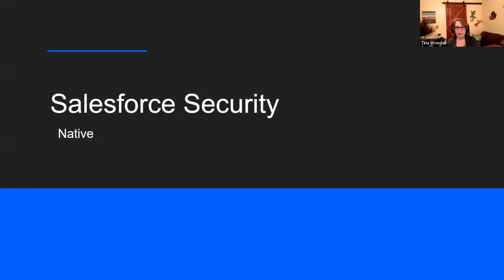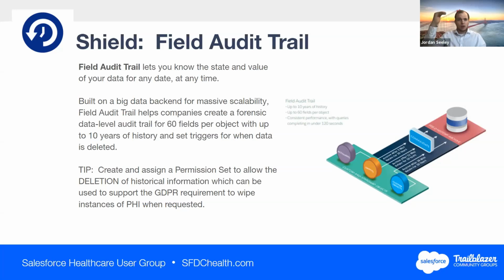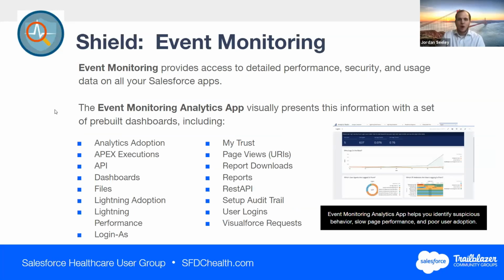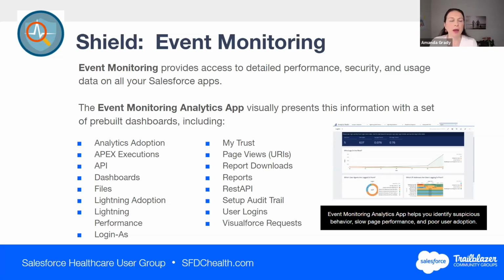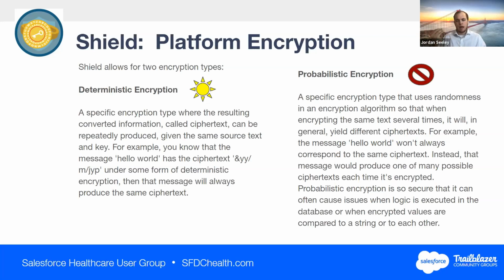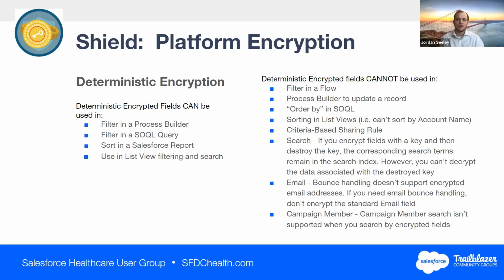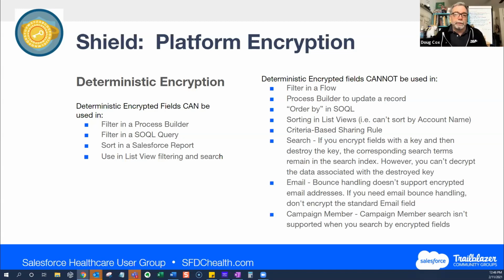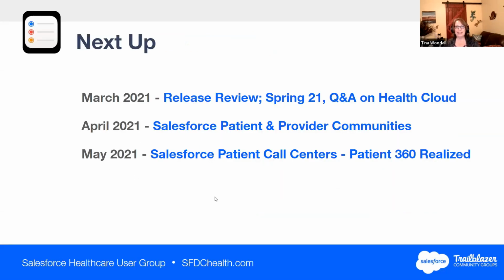HUG Salesforce Shield Introduction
Introduction to Salesforce Shield from Healthcare User Group.

Join us here for more great meetings and content:  SFDChealth.com